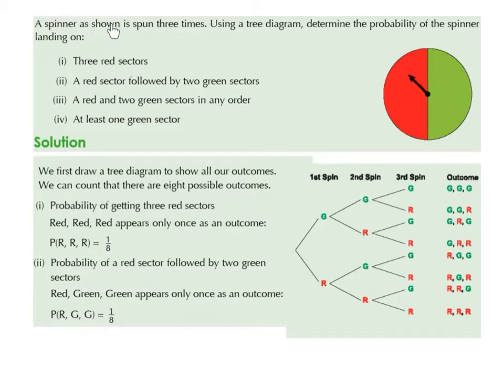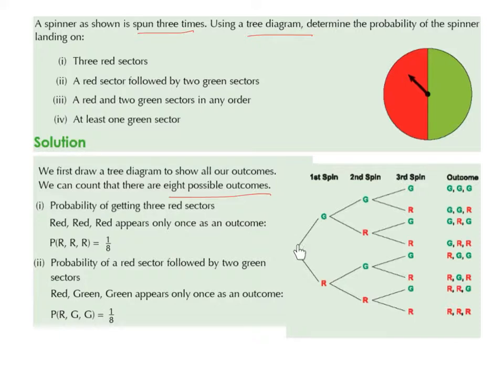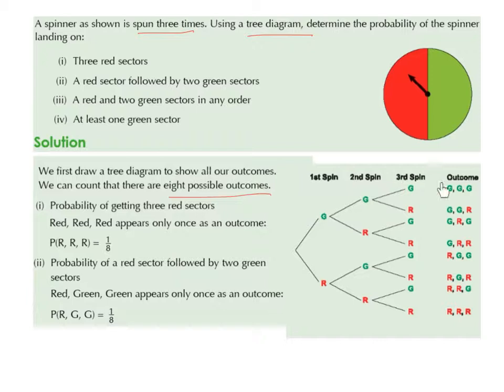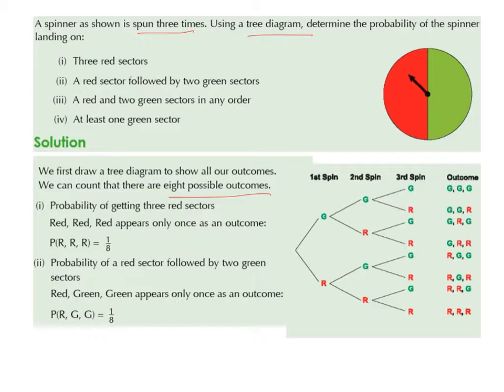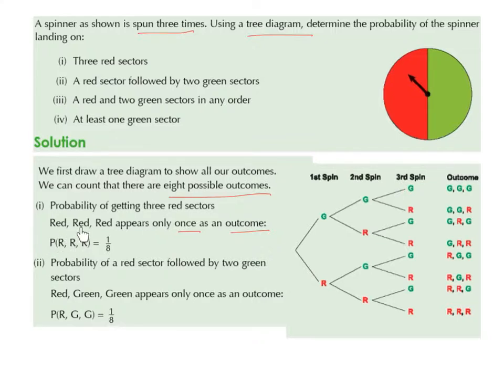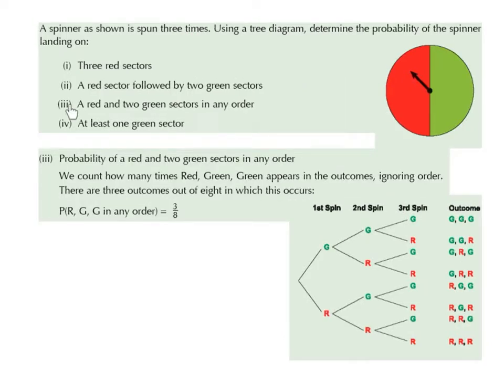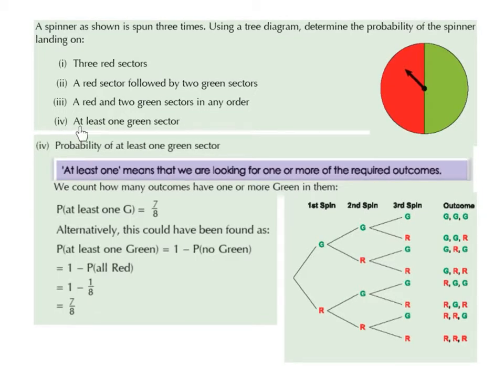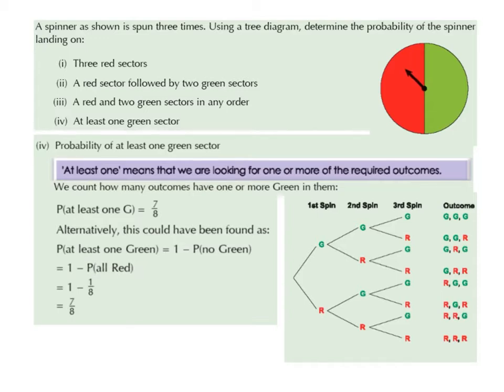LC OL Probability - a spinner spun three times